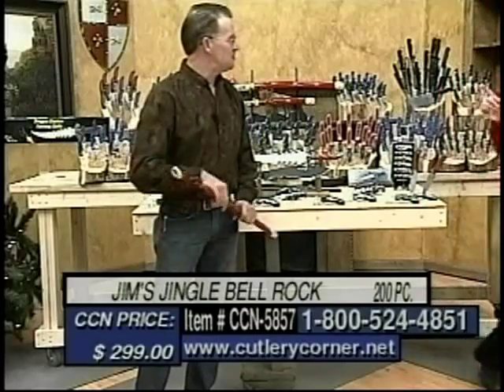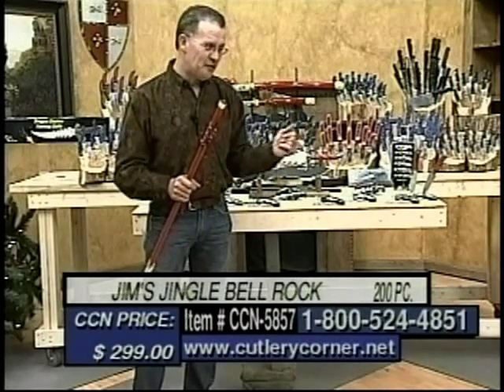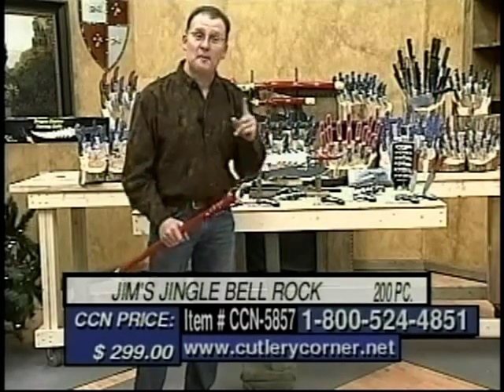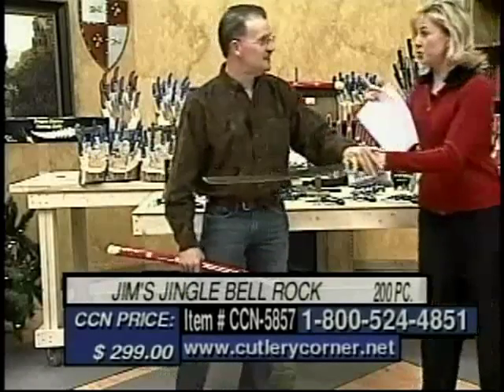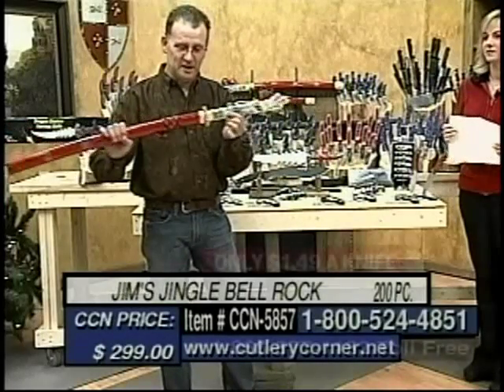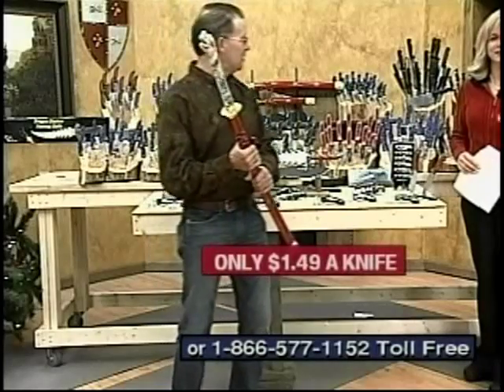cutlery corner blooper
wishbone3158's shared video file.